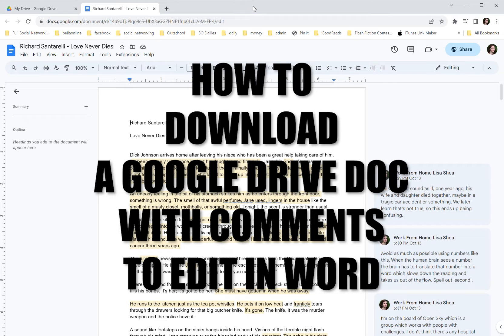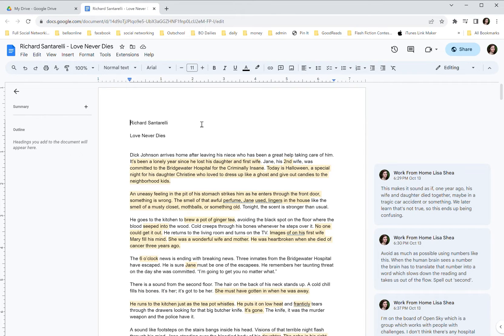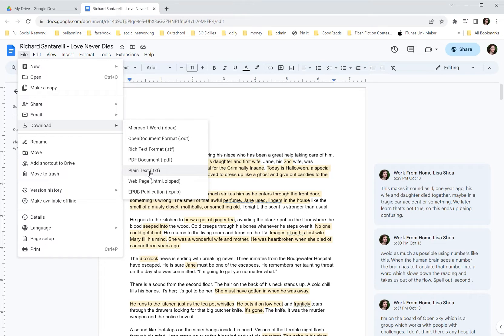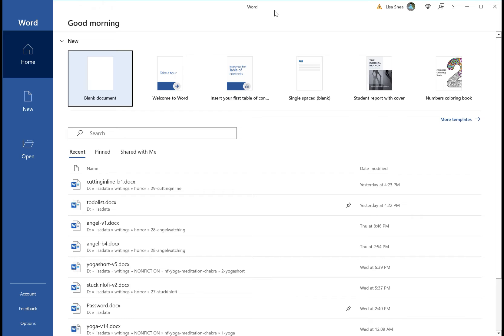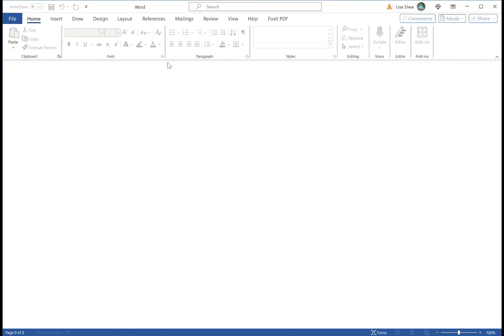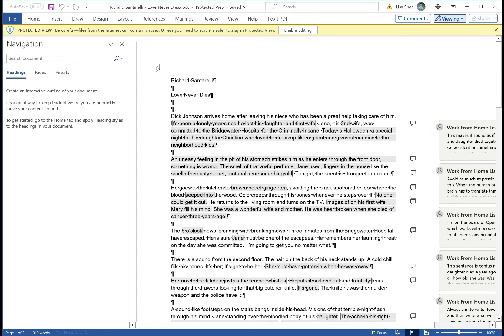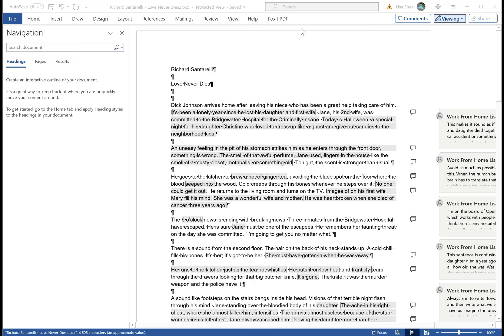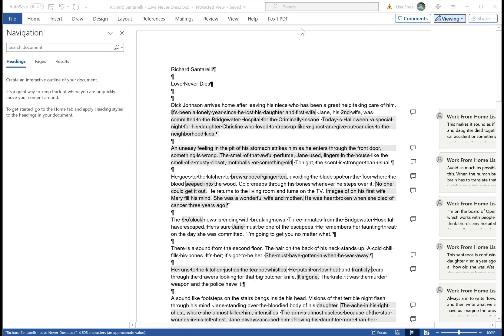How to Download a Google Drive Doc with Comments for Editing in Microsoft Word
Many writing groups use Google Drive Docs to share works in progress with group members, so that everyone can chime in with comments and feedback. If an author prefers to then work on their document in Microsoft Word, here's how to download that document - including all comments - from Google Drive Docs down to Microsoft Word.

Note that by default ALL downloads from the web - whether they're from Google Docs or somewhere else - are marked by Microsoft Word as view-only. This is to protect you from dangerous virus and macro agents. You will generally always need to then set your new document to be edit-capable. Make sure you only take that action with documents you trust. If it is your own writing group which set up the Google Drive Doc and worked on it, that document should be fairly safe. Don't take random documents off the web, though, and wildly set them to edit-capable. That can be dangerous.